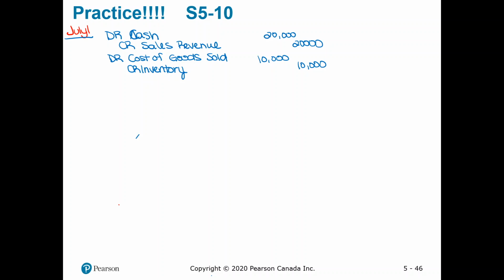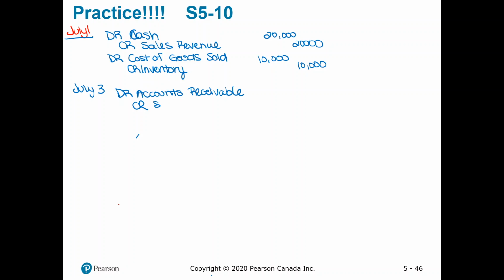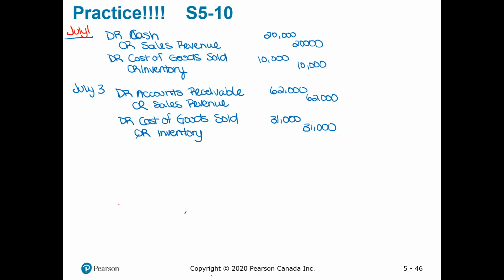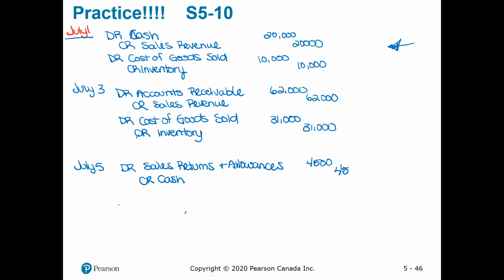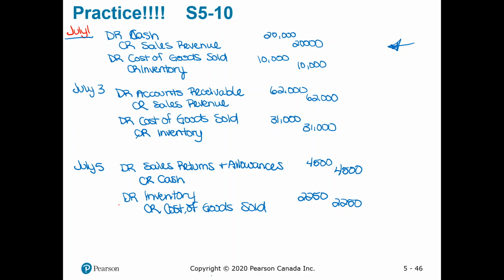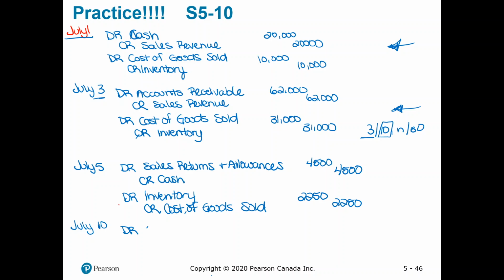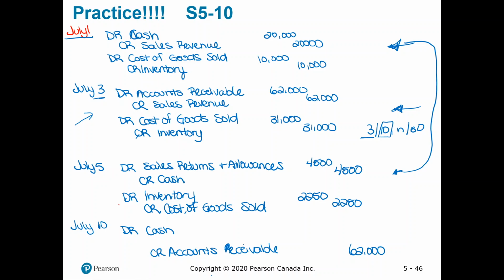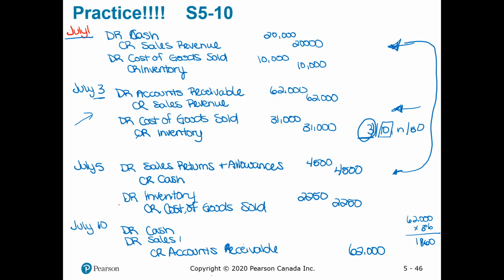ACCT 102 - S5-10 (Sales of Inventory)